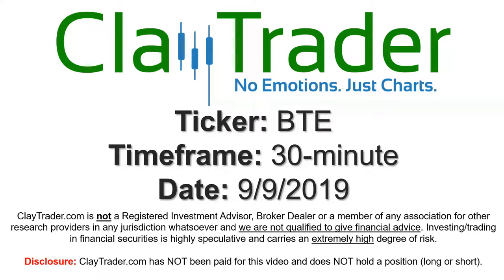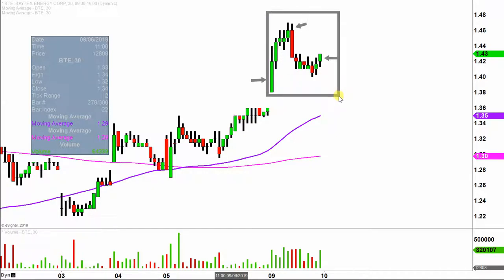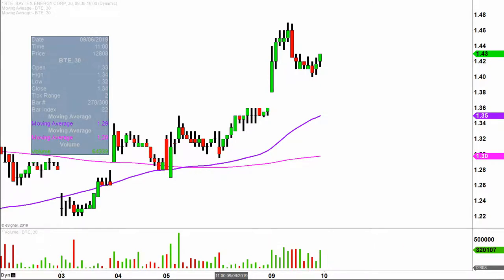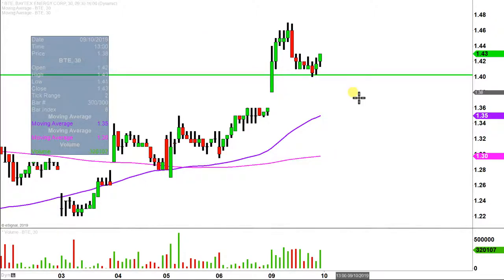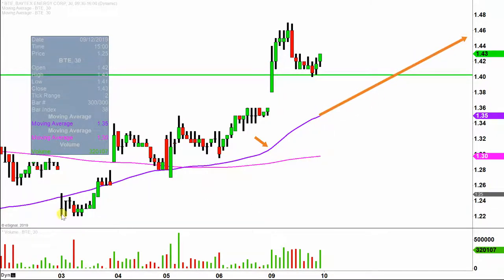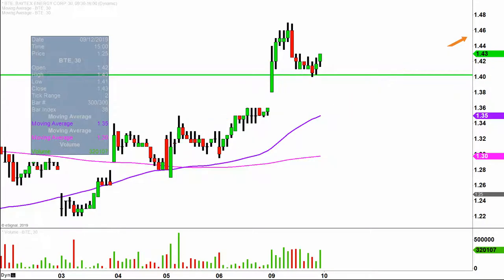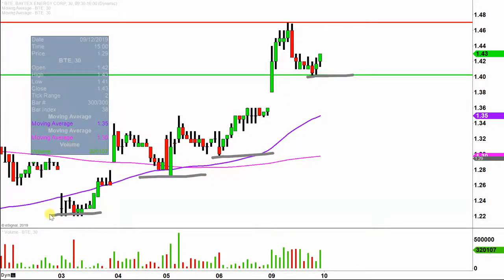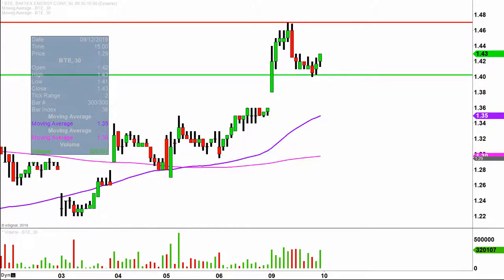Baytex Energy Corp. - BTE Stock Chart Technical Analysis for 09-09-2019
Learn how to read stock charts and identify technical patterns as ClayTrader does a quick stock chart review on Baytex Energy Corp. (BTE).